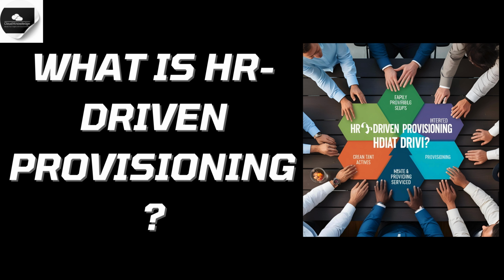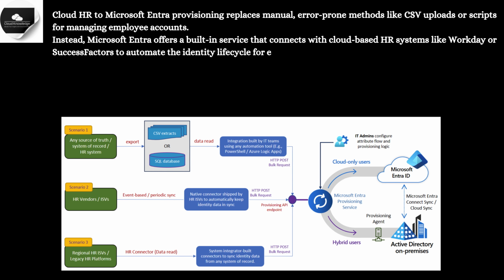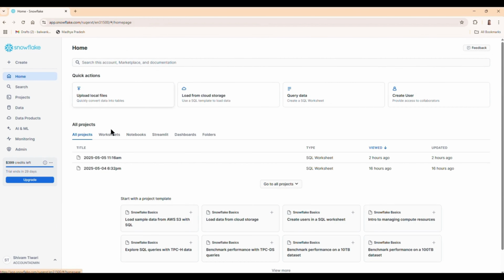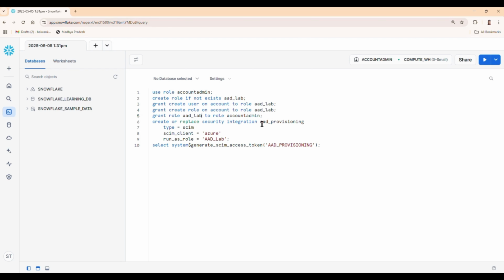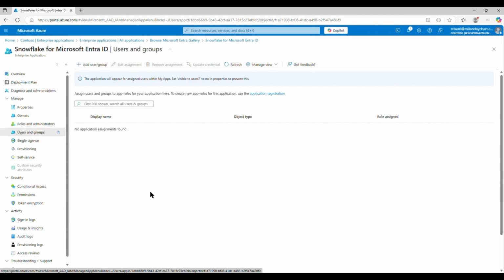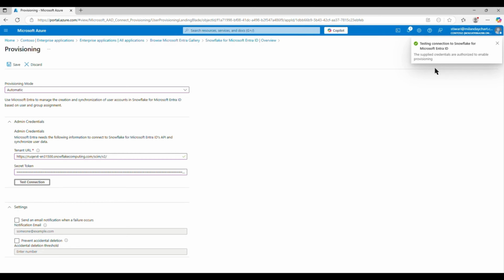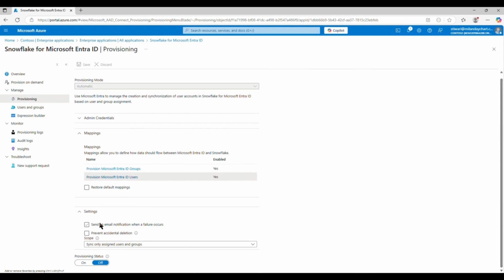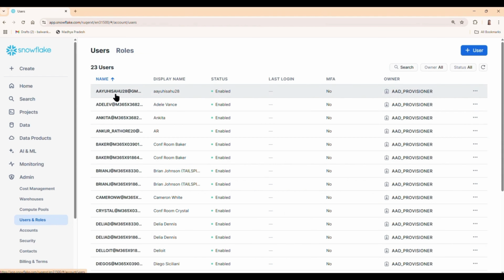What is HR-Driven Provisioning? | Automate Employee Onboarding with Microsoft Entra with Snowflake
🔐 Microsoft Entra SSO Integration with Snowflake | Step-by-Step Guide

In this video, we walk you through how to set up Single Sign-On (SSO) for Snowflake using Microsoft Entra ID (formerly Azure Active Directory). This integration enables your users to securely and seamlessly access Snowflake with their Entra credentials—no need to remember extra passwords!

You'll learn:
✅ How to configure Snowflake as a SAML application in Microsoft Entra
✅ Steps to set up SSO in the Snowflake web UI
✅ Assigning Entra users and groups for Snowflake access
✅ Best practices for testing and verifying the SSO configuration
✅ Tips for troubleshooting common integration issues

Perfect for IT admins and cloud architects looking to enhance security and simplify access to Snowflake using Microsoft Entra.